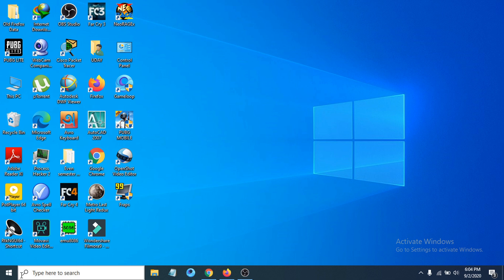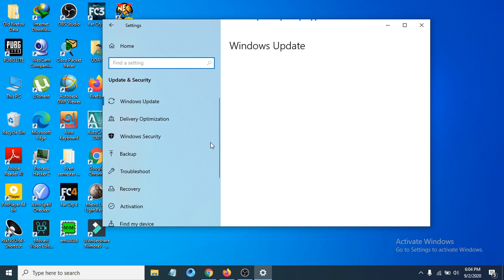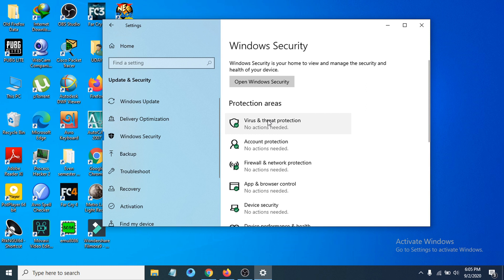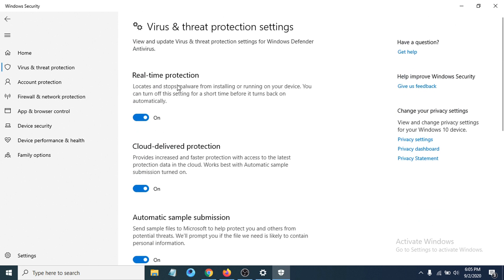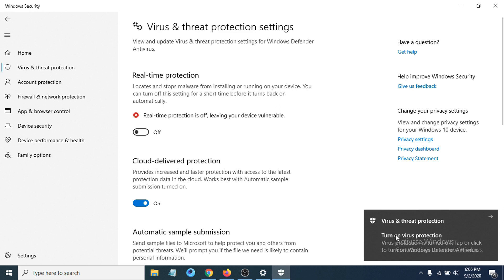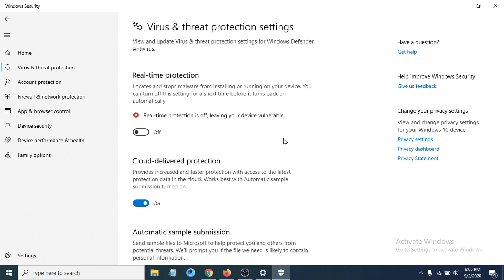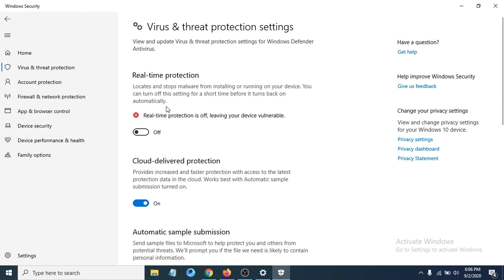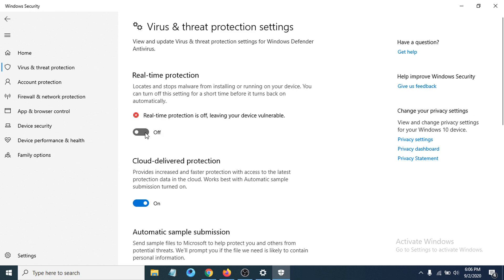How to turn off Real Time Protection in windows 10 [ 2020 ]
In this tutorial im going to show you how to turn off real time protection in windows 10